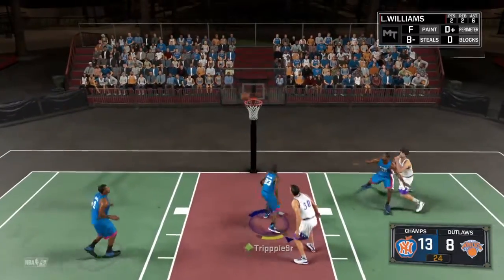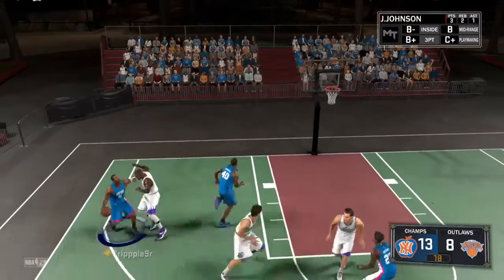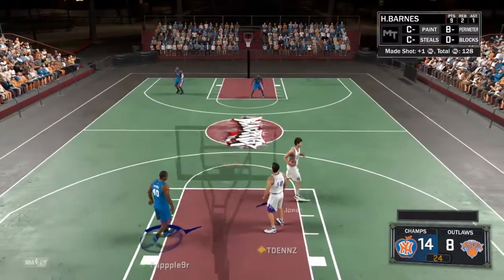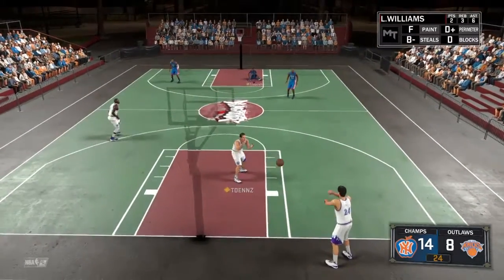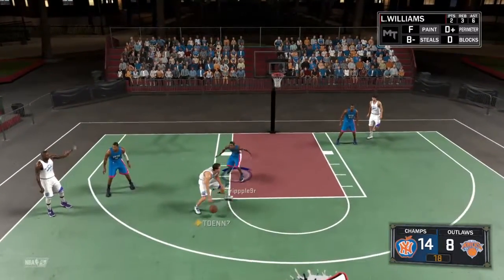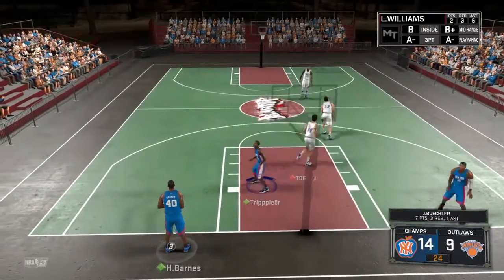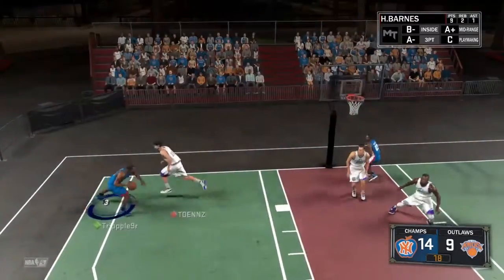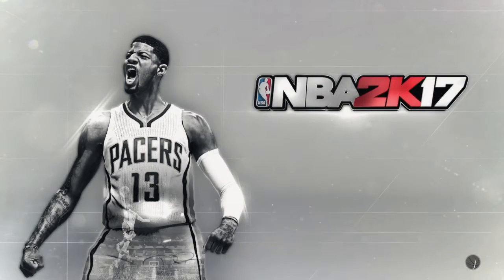No More Blacktop Rewards? NBA 2K17 MyTEAM *Not Clickbait*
Give me a thumbs up for support
& leave a comment for a reply!

Edits & Uploads performed on the ShareFactory App on the PS4 Console.